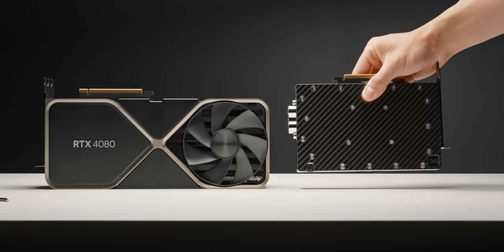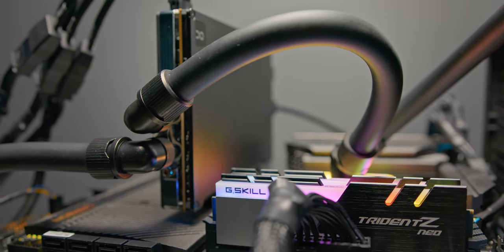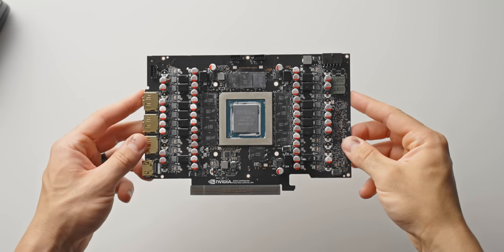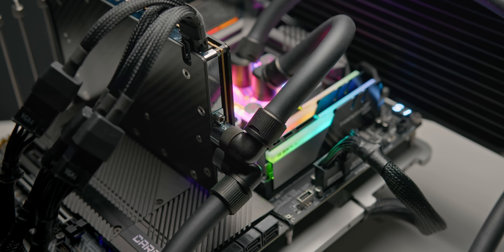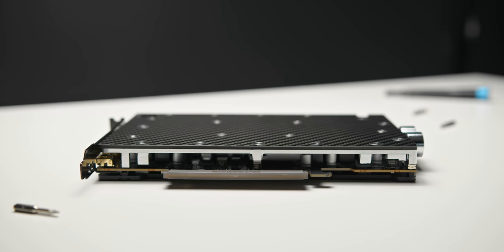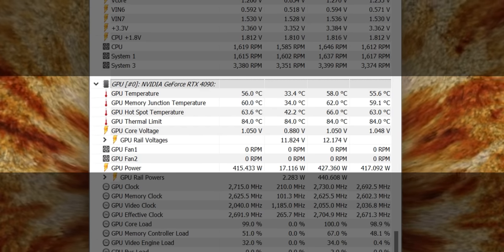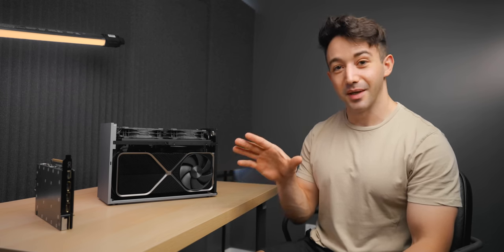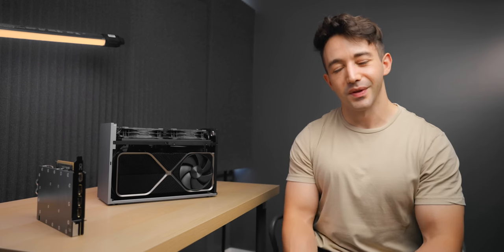World's Tiniest RTX 4090 (liquid cooled)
RTX 4090
RTX 4080
AMD Ryzen 5800X3D
Asus B550-I Strix
NVIDIA RTX 4090
Phanteks T30 120mm fan
Alpenfohn Black Ridge
Noctua NA-FD1 Foam Spacer
Noctua NF-A9x14

The smallest RTX 4090 in the world. Single slot, just 210mm in length, and narrow enough for ITX.